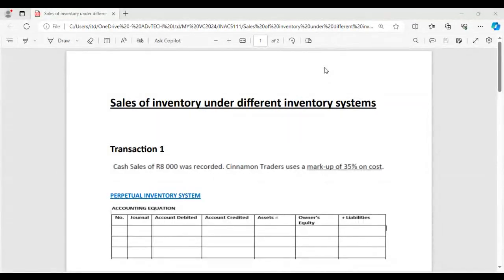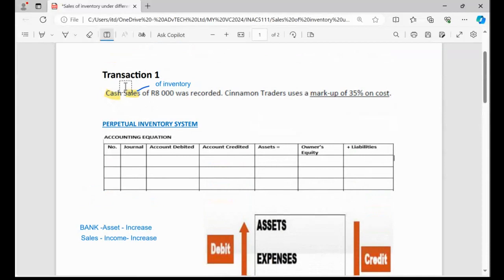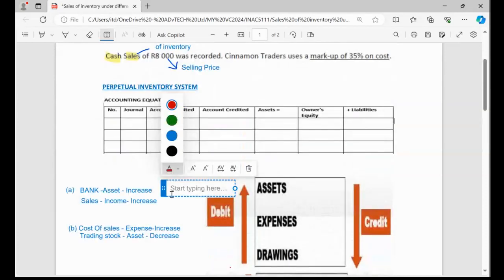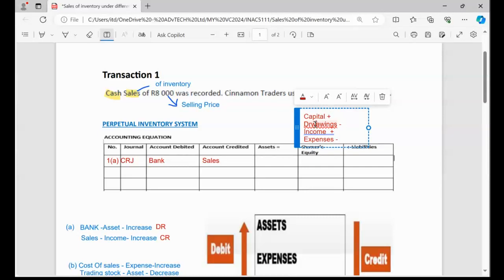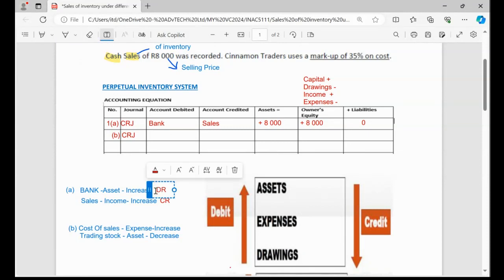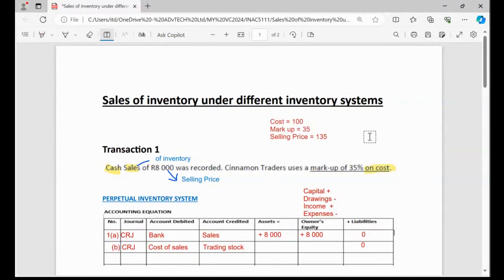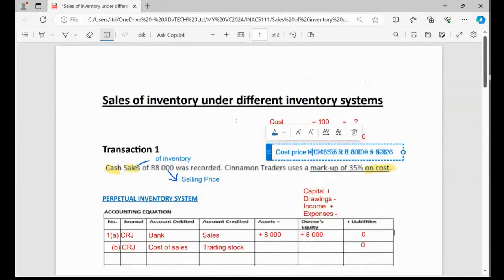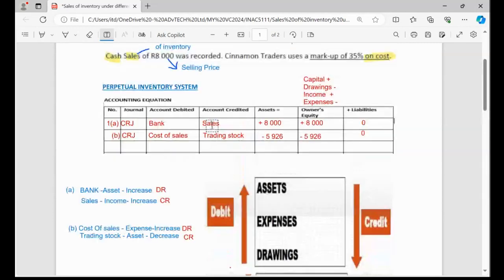Sale of Inventory and Non Invetory Items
This video aims to elucidate the procedures for recording inventory in both perpetual and periodic inventory systems. It endeavors to clarify the distinction between categorizing goods as Trading Stock and Purchases. Additionally, it emphasizes the methodology for calculating the cost of sales through markup.